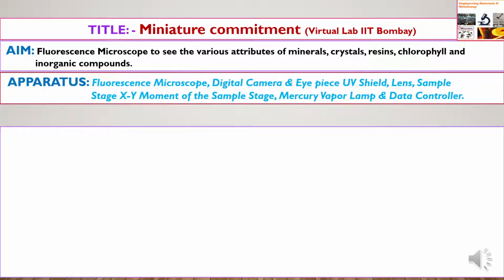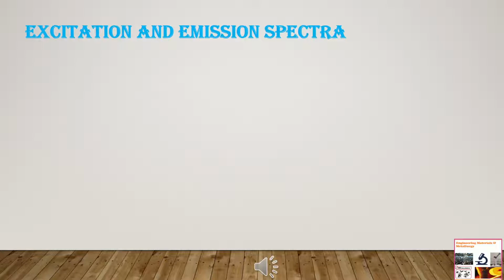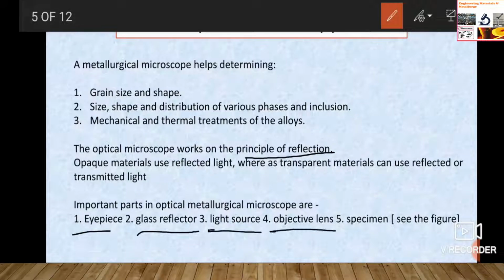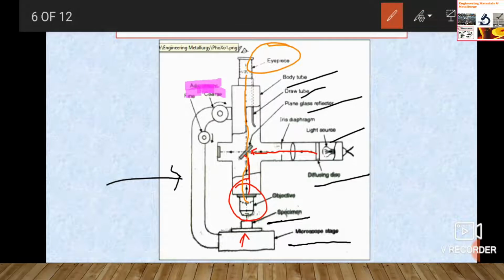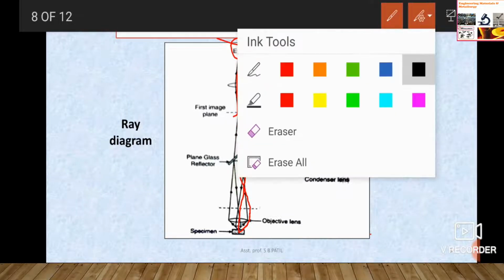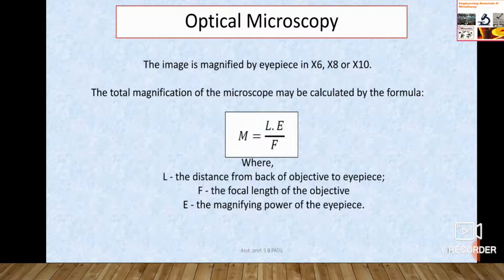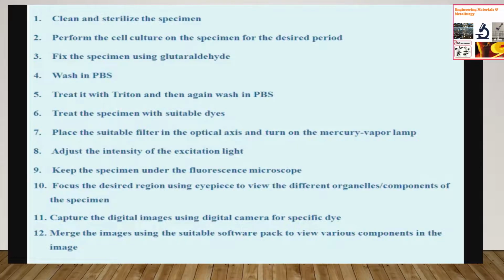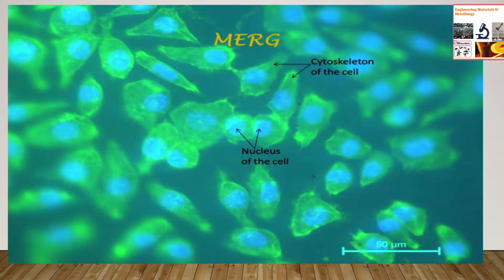Fluorescence Microscope (Optical Microscopy): Virtual Lab IIT Bombay